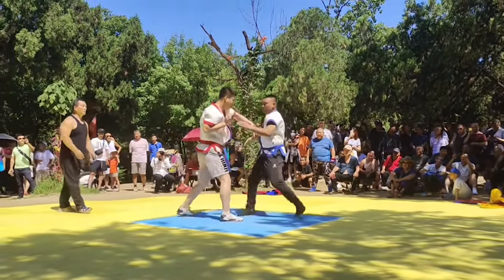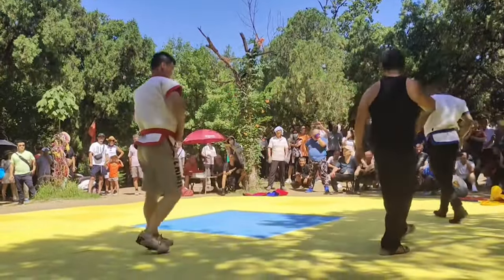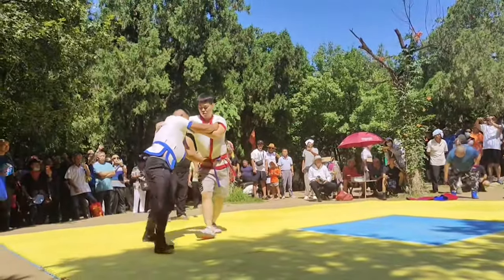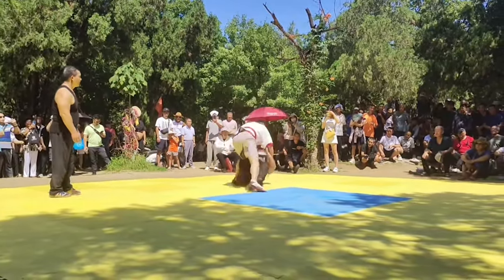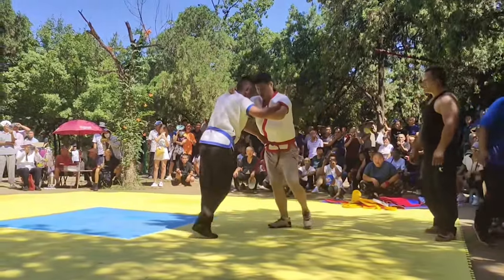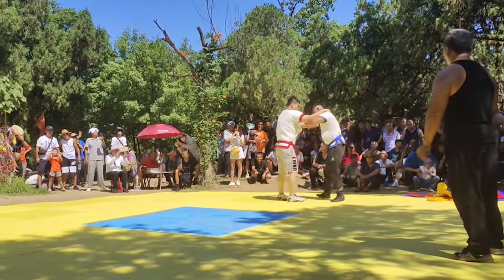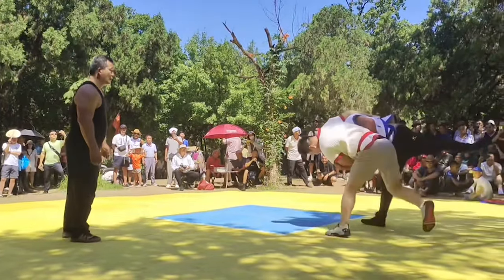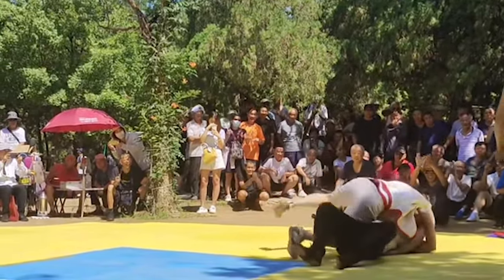Judoka Tries Shuai Jiao (Chinese Wrestling) - Judo vs Shuai Jiao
This Judoka decided to step out of his comfort zone and put on a Shuai Jiao short sleeve jacket to take on a Shuai Jiao Kungfu artist. Let's see how Judoka performs in this grappling match. There are some epic throws, sweeps, and counters!

Timecodes:
0:00 Initial Reaction
3:34 Slow motion breakdown
4:49 Final thoughts